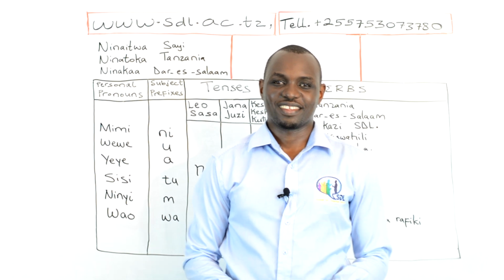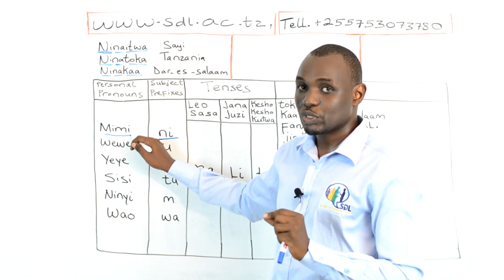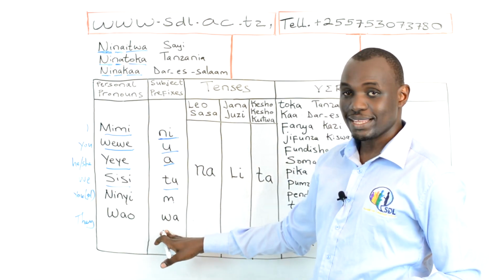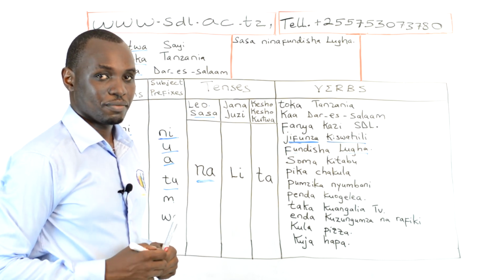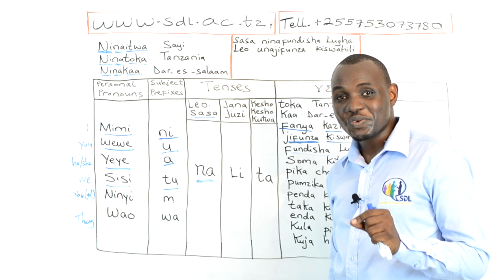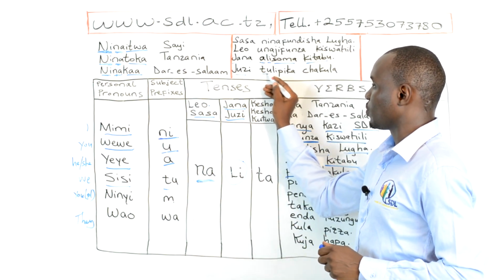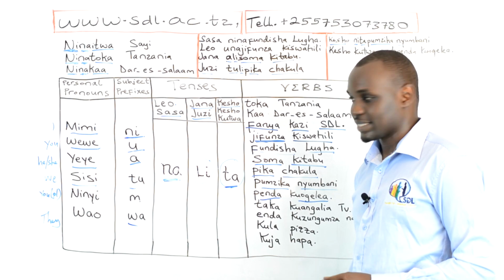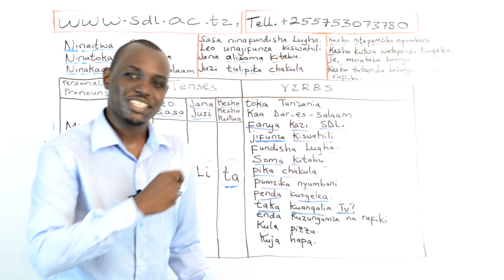Swahili sentence construction #4 for beginners, Tutorial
So to be able to watch more videos, go you will only have to chose the course you want first between the course that you will want to watch for a day, a week, a month, six month or a year.

Then you have to register yourself by filling out your details and you pay a small amount of fee by either Mobile money, PAYPAL, VISA, MASTER CARD or CREDIT CARD, then the website will send your username and password automatically in your email just after you make the payments so you will have to go check your email and find your username and password, then you can watch it, study it  and enjoy.
Thanks
Sayi Michael